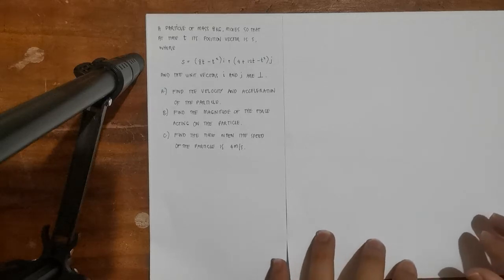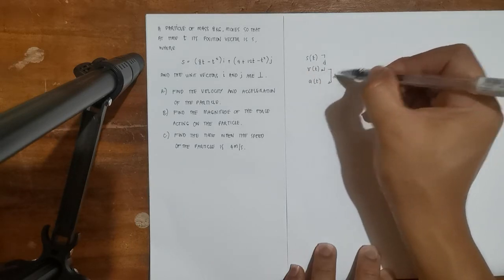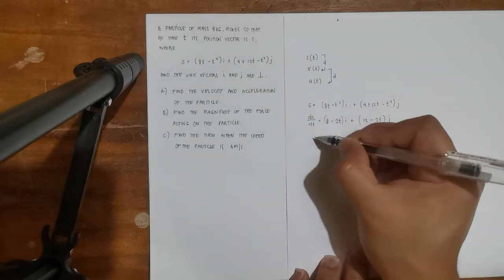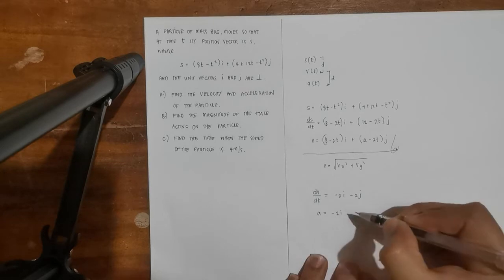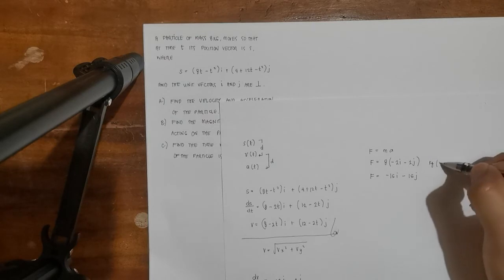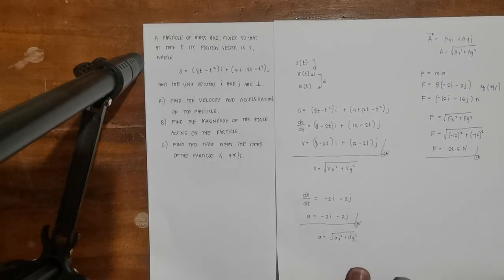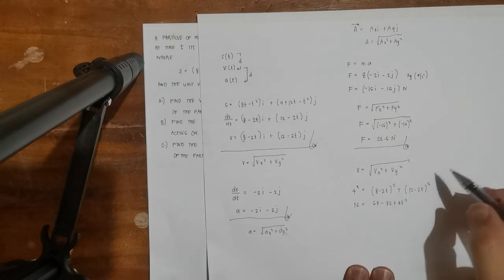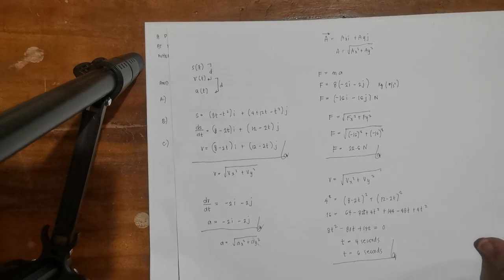VARIABLE ACCELERATION PART1